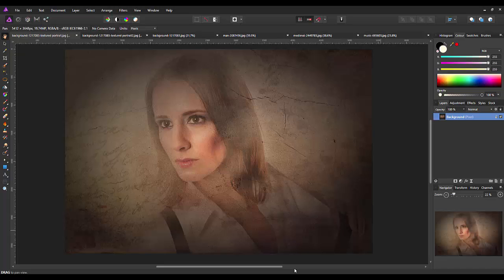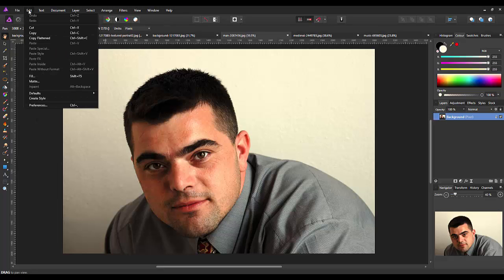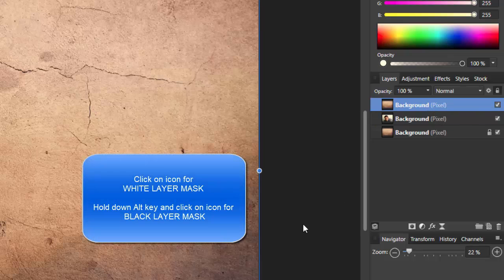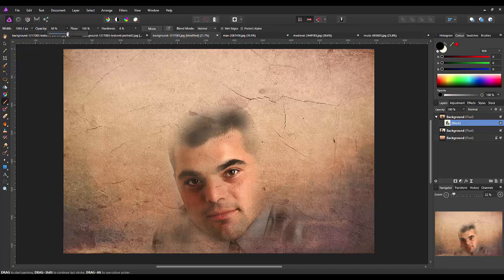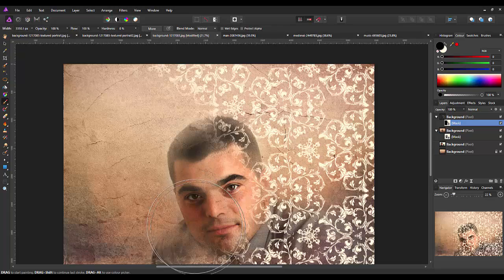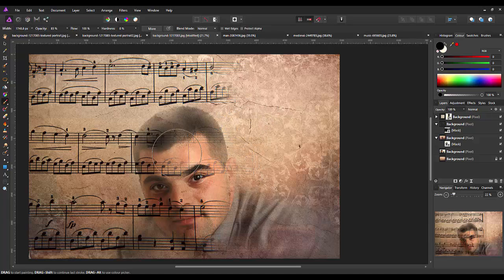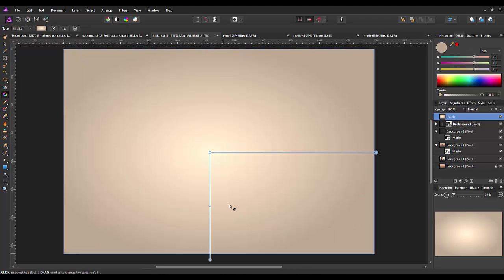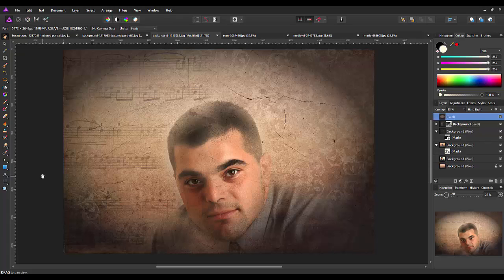Affinity Photo - Textrured Portrait - a look at Blend Modes and Layer Masks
Affinity Photo - Textured Portrait - A look at Blend Modes and Layer Masks

This tutorial is an adaptation of a Photoshop tutorial and it is to add a portrait image and some textures/patterns to a wall image, to make it all look like these other images are part of the wall.

It is mainly an exercise for beginners of photo editing and Affinity Photo but more experienced Affinity Photo users may also like it.

All the images I used in the video come from Pixabay, but you can find others or use your own. Below are the links to the images I used.